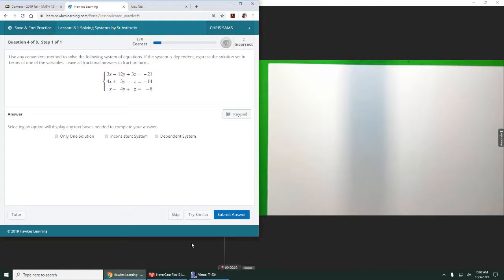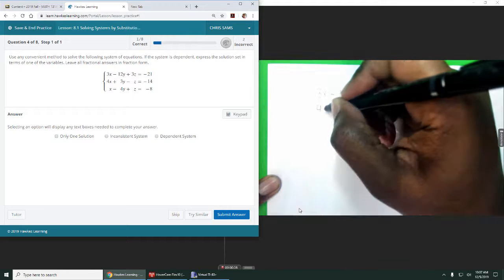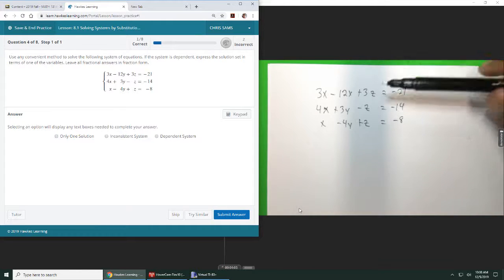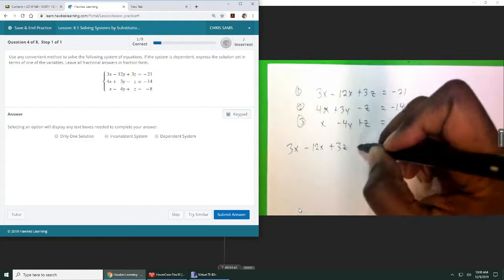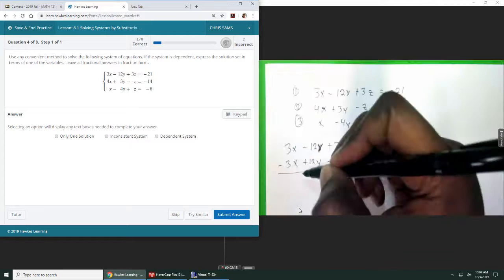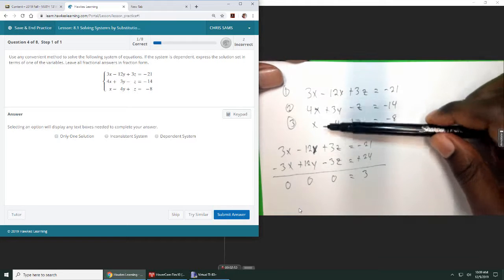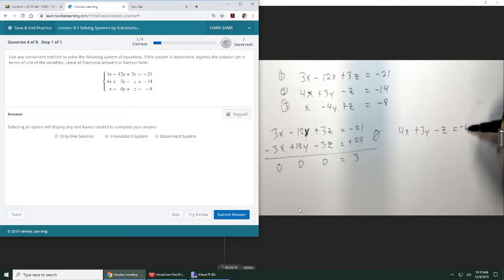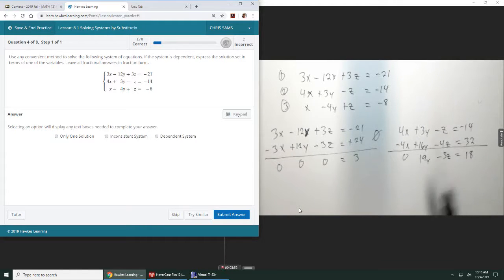HawkesCA8 1 4